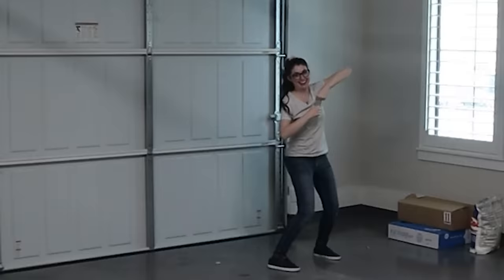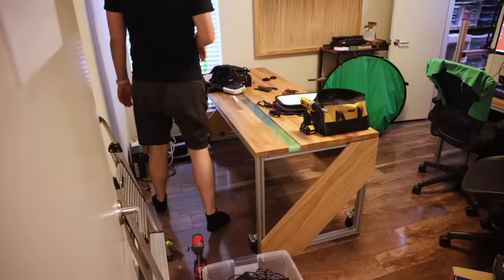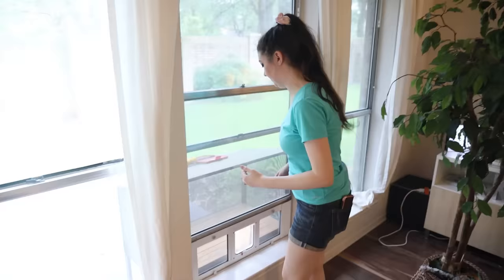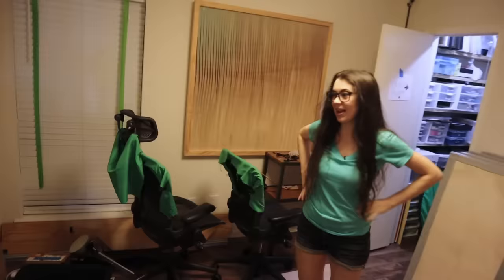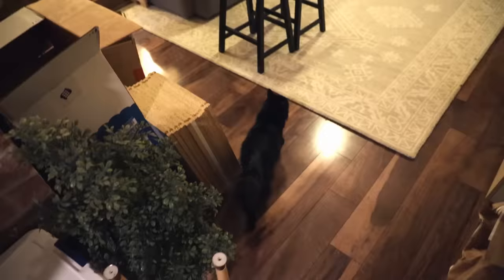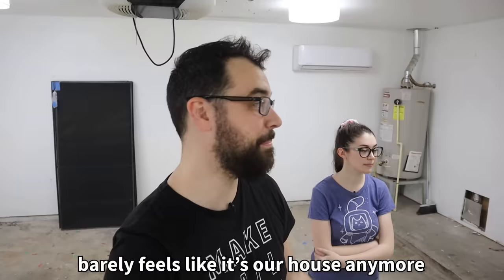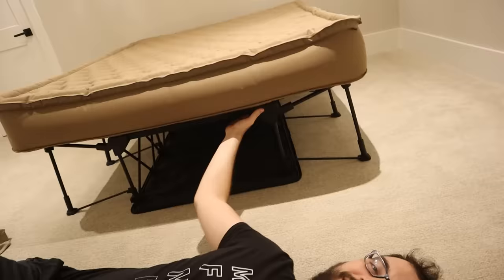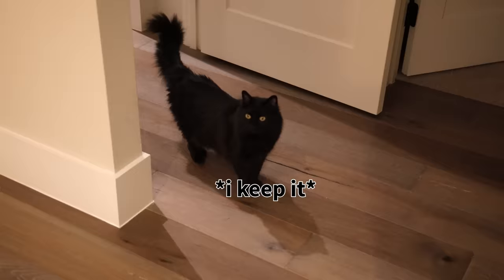Moving Into Our New House! (we almost RUINED our floors)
• How Joob has done since that first night
• Expectations vs reality of how the move will go
• Some of the additional stuff we did to prep
• How we feel about the new house and old house now that we've moved